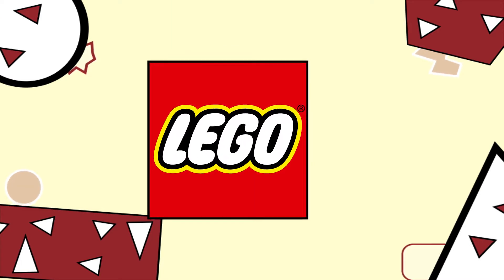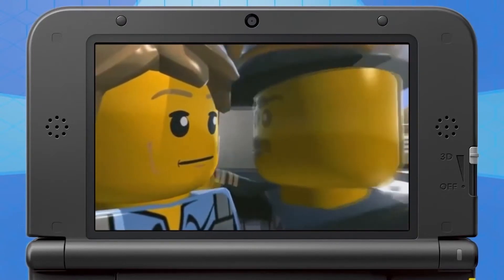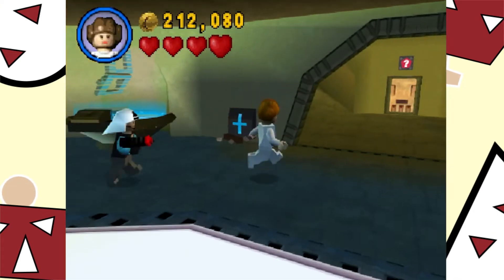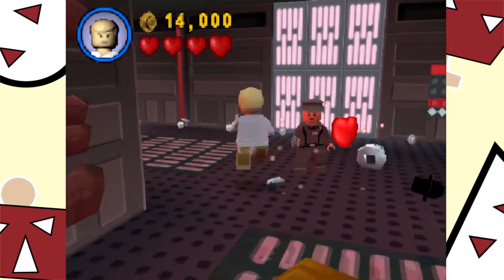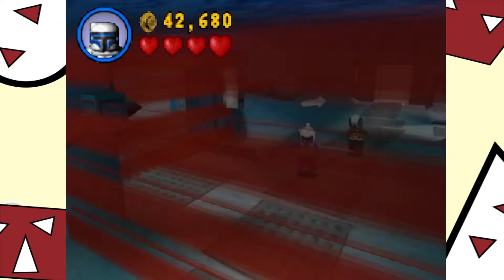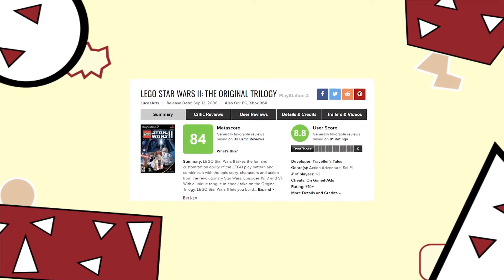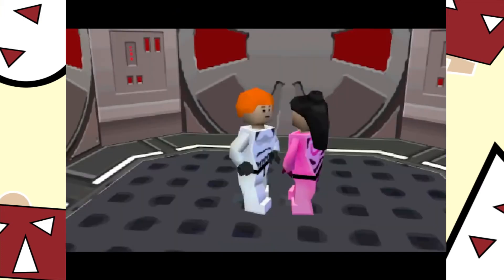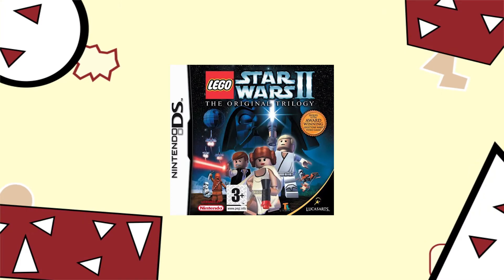Lego Star Wars II on DS | The Lego Star Wars Game You've Never Played - Cam Reviews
Today I start my journey to review every single Lego handheld game developed by TT games. I've always had a huge fascination with these games as a kid. So, I start this journey off with the very glitchy Lego Star Wars II on the DS.